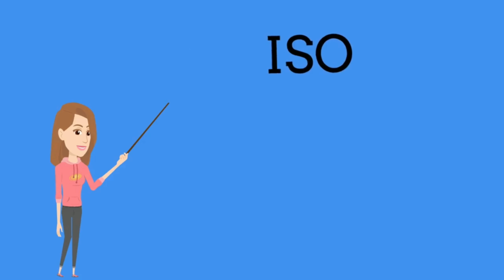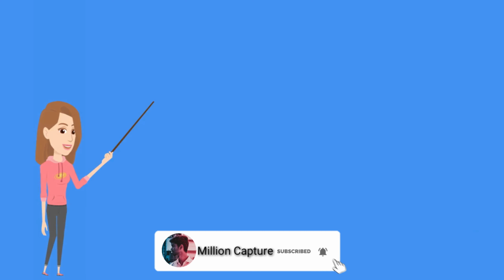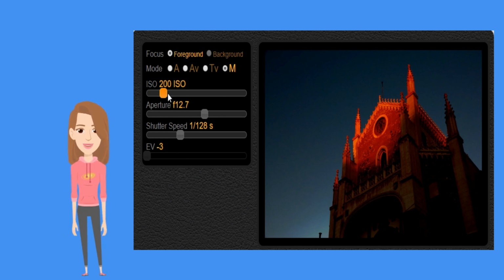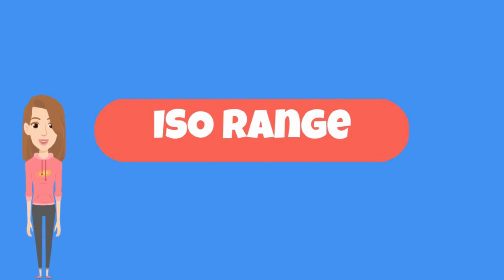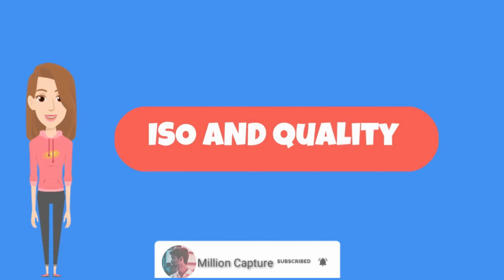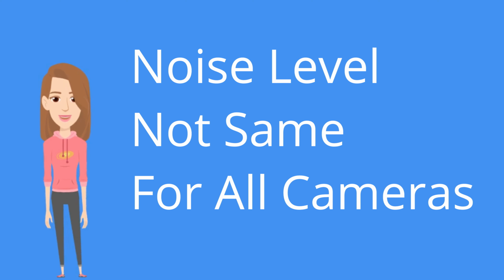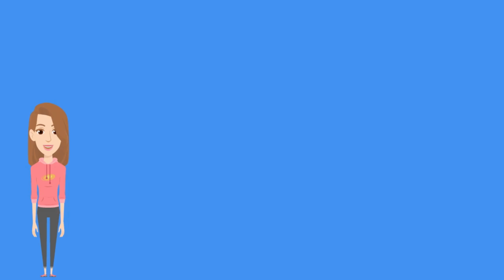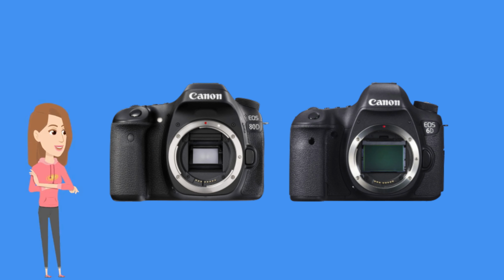What Is ISO In Camera ? How to Use It ? (Simplest Explanation In Detail) - 2020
What Is ISO
How To Use It
Merits and Demerits
And Don't Forgot To Like